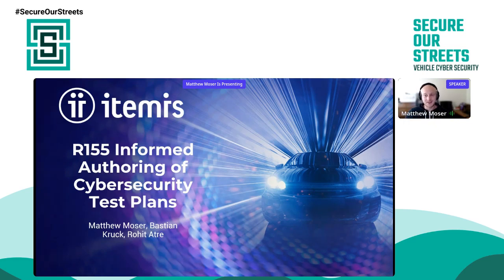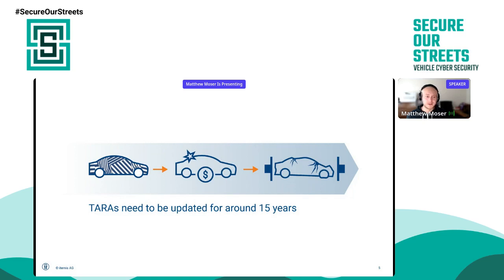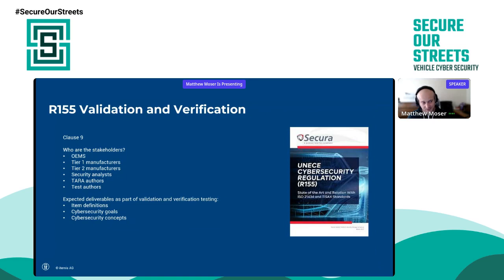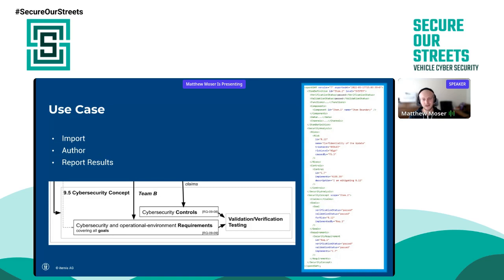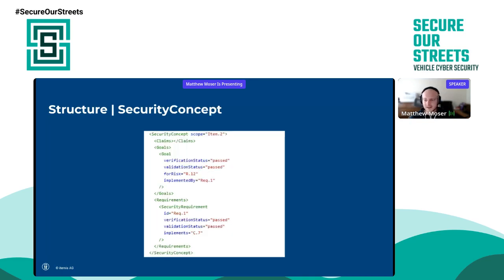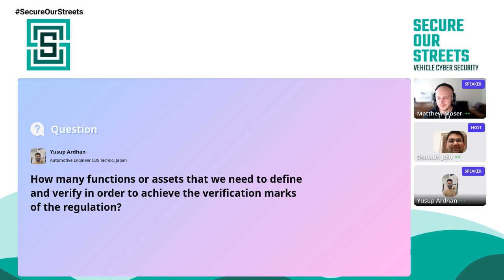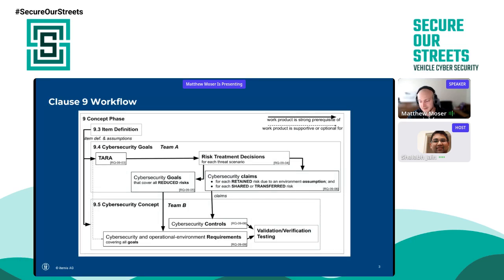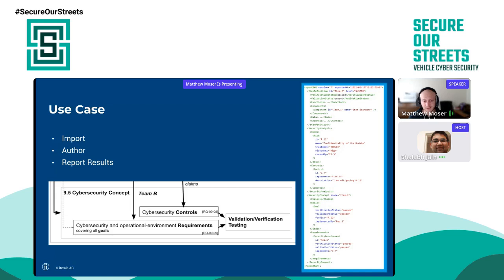Session 8 | Stage 1 | Matthew Moser | R155 Informed Authoring of Cybersecurity Test Plans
PRESENTATION:
Clause 9 of the ISO/SAE 21434 regulation requires that OEMS, tier 1 and 2 manufacturers, and security analysts provide high-quality documentation during the concept phase of a product’s lifecycle.

It is vital that the documentation includes which mitigation from UNECE R155 was selected, as it is necessary for validation and verification testing.

Deliverables created during this period include item definitions, cybersecurity goals, and cybersecurity concepts. To produce an agreed upon machine readable standard format; itemis, Block Harbor Cybersecurity, and Keysight came together to create a draft designed for security consultants to test the cybersecurity of projects at the conceptual level.

This work is created as part of the efforts of the ASRG Technical Committee for Risk Data Exchange.

In the presentation, we will demonstrate the outcome of this collaboration. We first outline the use case, then illustrate the data structure we came up with, and finally share our design considerations.

PRESENTER:
Matthew Moser
Software Engineer, itemis Inc/itemis SECURE

Matthew Moser works on the composition and development of numerous software tools to provide greater utility for client-focused TARAs as a part of itemis SECURE.